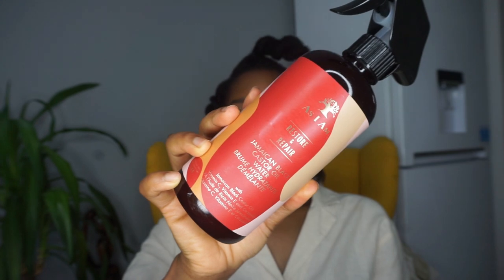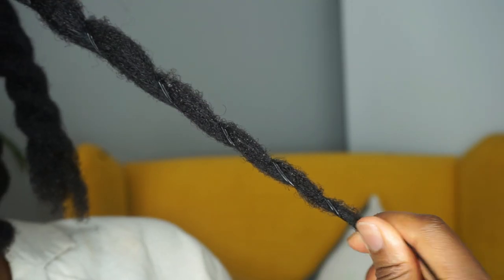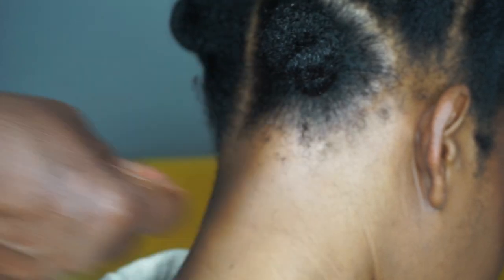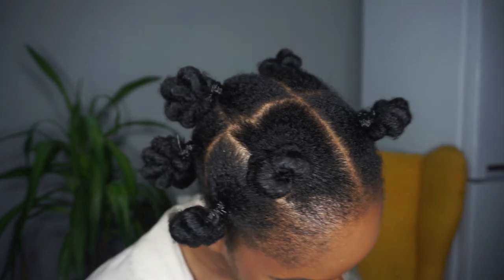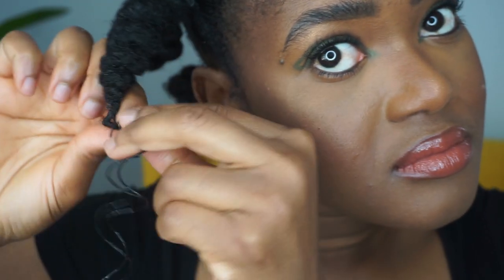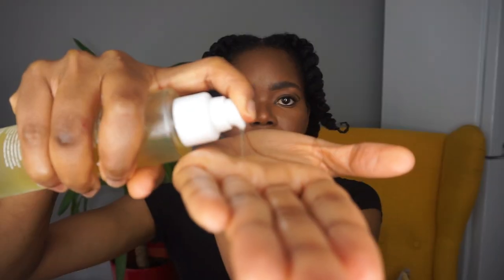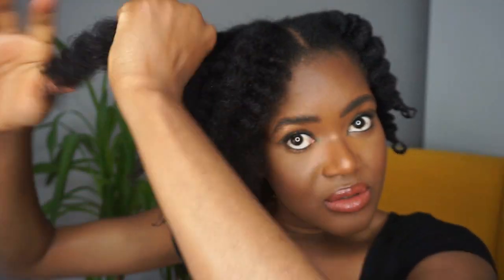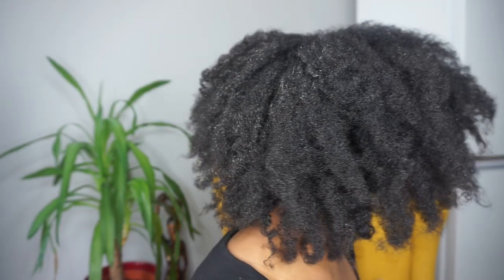Threaded Bantu Knots on 4c natural hair| Protective styles | Thick type 4 hair | Limitless Bloom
Hello everyone hope you're well. In today's video I am sharing how I create bantu knots using the african threading method with the help of my mum. This is a hair style I grew up wearing. My mum loved doing it for me and she thought it brought out the shape of my face which I wasn't a big fan of growing up

Its a great protective style when done right and remember to use the plastic thread in order to aid the take down process.

Have you tried this style before? and if not are you open to giving it a try? would love to know

// PRODUCTS mentioned in this video were gifted
- As i am jamaican black castor oil water
- Boucleme curl creme
- Boucleme curl defining creme
- Plastic thread - cannot find this anywhere so if you know of a place please share in the comments